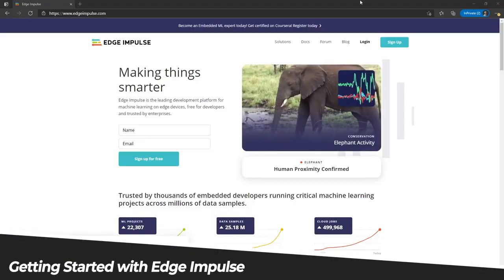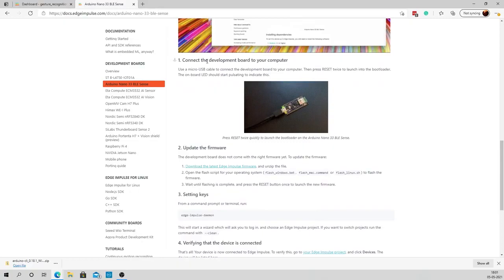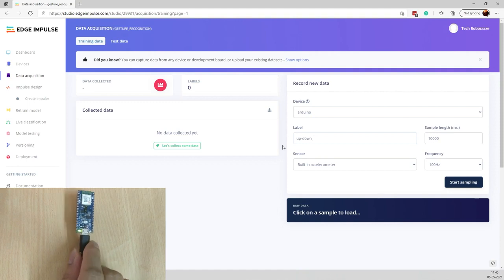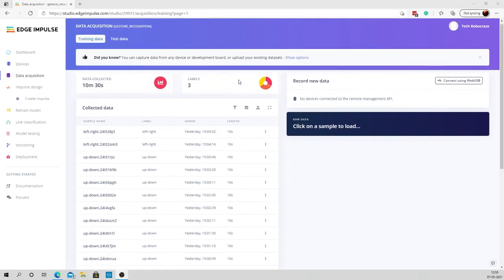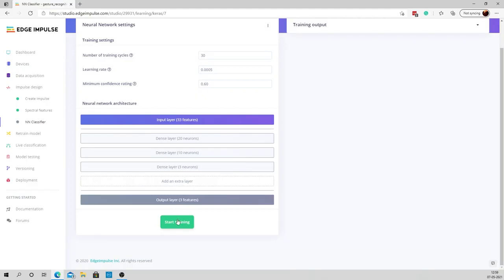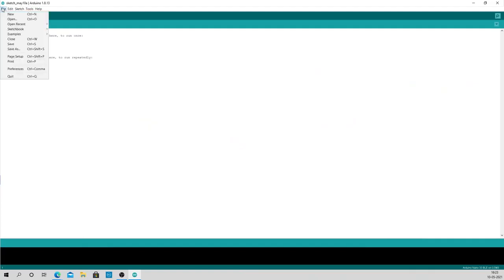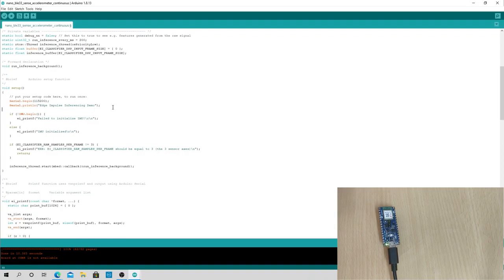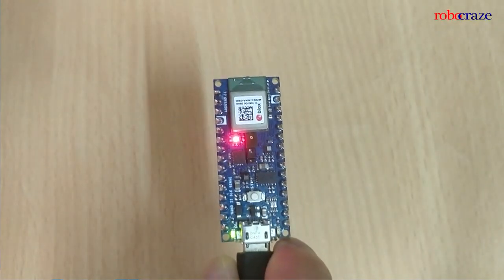Arduino TinyML Kit Tutorial #6 Gesture Controlled Led State using EdgeImpulse 720p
關於如何借助邊緣脈衝平台輕鬆開始在 Nano 33 BLE 感應上構建 TinyML 應用程序的教程。在本視頻中，我們藉助板載加速度計和 TinyML 使用各種手勢控制 LED 的狀態。在此處獲取項目文件：

組件： - Arduino TinyML 套件 - Arduino Nano 33 BLE Sense 購買您的 Arduino Tiny 機器學習套件：

參考鏈接： 1. Edge Impulse & Arduino Nano 33 BLE Sense 入門：
2. Arduino Nano 33 BLE Sense Edge Impulse 固件：

台灣智能感測科技, 一個讓你的夢想實現,創意可以實踐的地方

我們提供提供相關 Arduino、樹梅派、物聯網硬體套件、單片機開發板、感測器元件、電子元件、電子模組、自動化和控制元件、工具及耗材。服務遍及台灣各大專院校與台灣中小企業。